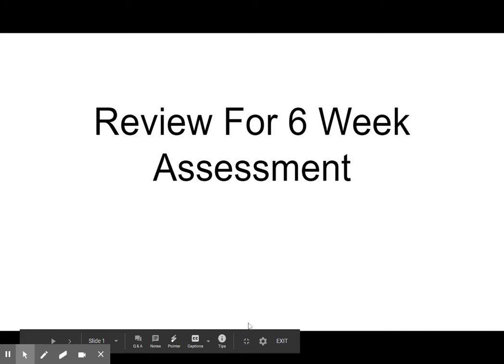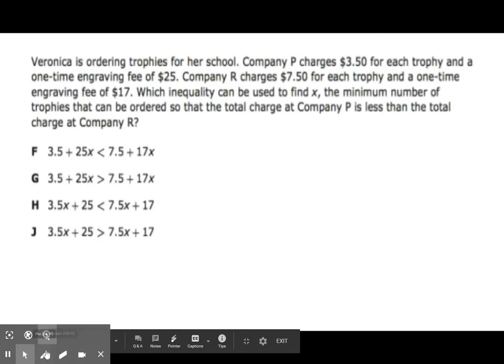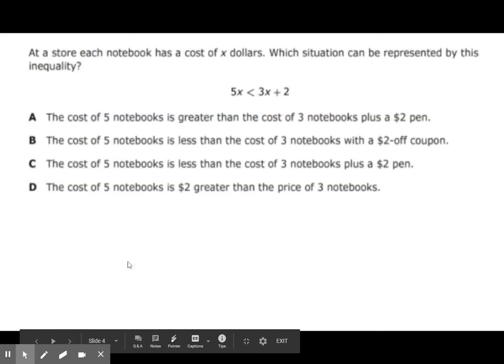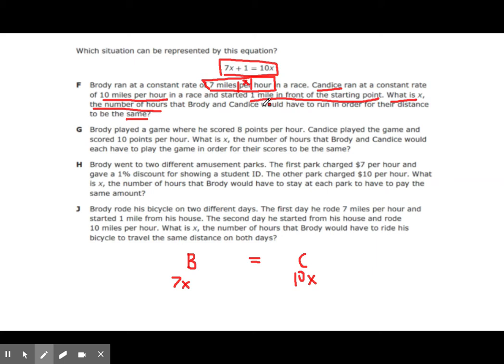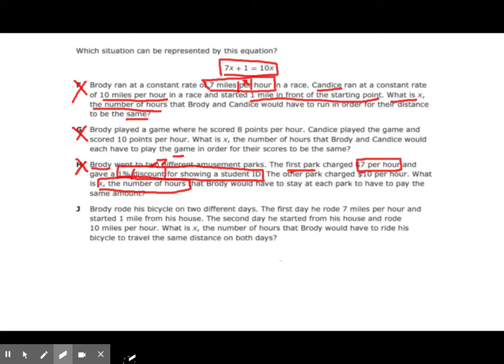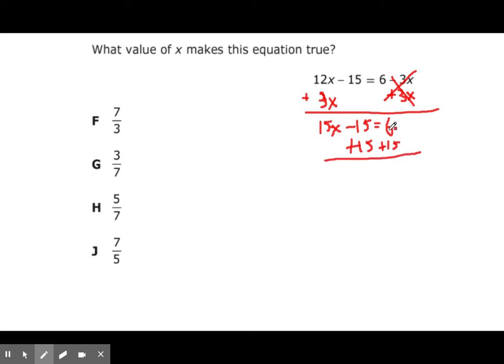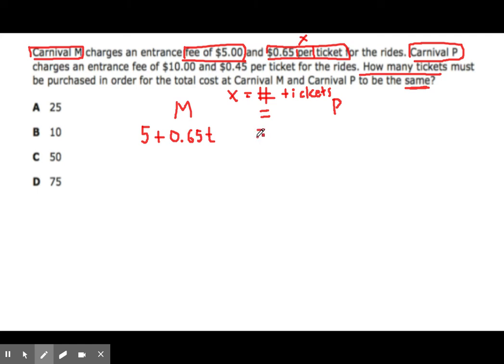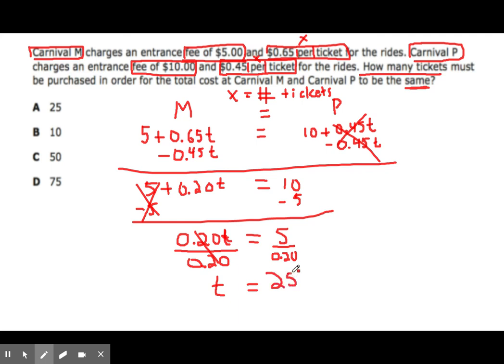Review For 6 Week Assessment